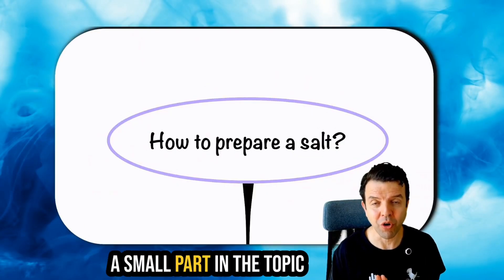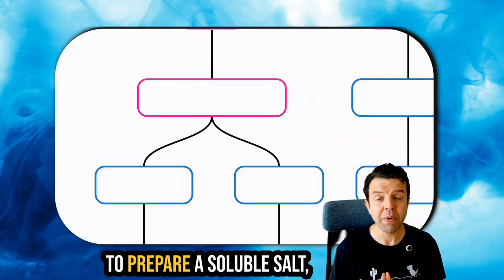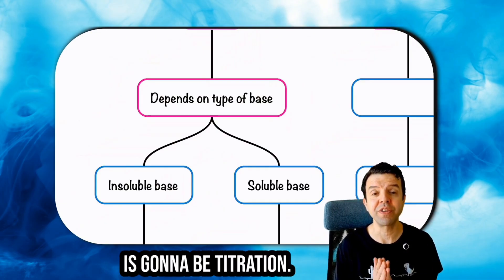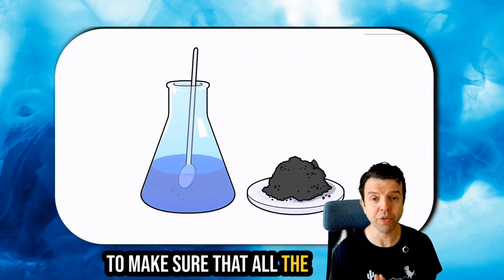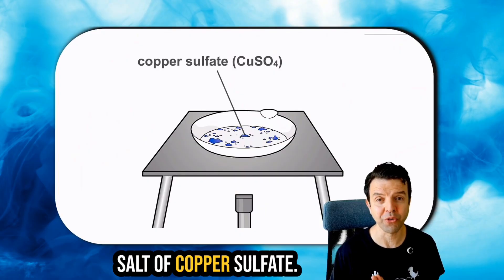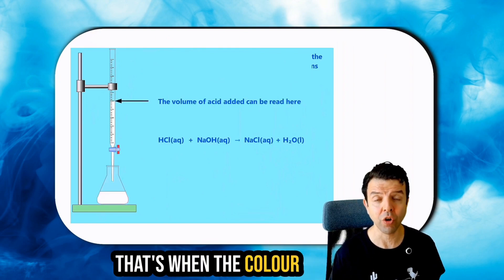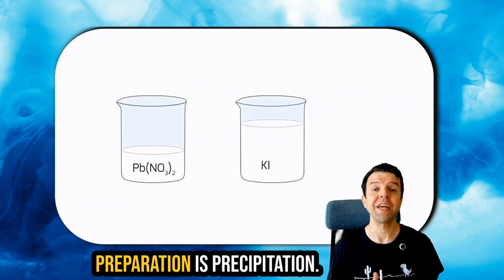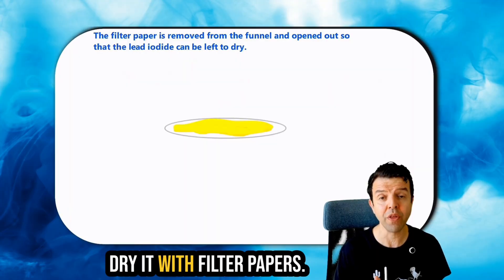This topic is very likely to come on the 2026 IGCSE Chemistry exam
Salt preparation methods for IGCSE chemistry 2026 exams
1. Neutralisation 🧪
 • Reactants: Acid + Insoluble Base (e.g., metal oxide, metal carbonate, or metal hydroxide)
 • Steps:
 1. Add an excess of the insoluble base or metal to the acid.
 2. Stir and heat the mixture to speed up the reaction.
 3. Filter out any unreacted metal or base.
 4. Evaporate the filtrate until crystals start to form.
 5. Allow the solution to cool, then filter out the crystals.
 6. Dry the crystals using filter papers.
 • Salt Type: Soluble
 • Heating Required: Yes ✅
2. Titration ⚗️
 • Reactants: Acid + Soluble Base (Alkali)
 • Steps:
 1. Measure a specific volume of acid using a volumetric pipette and add it to a flask.
 2. Add a few drops of an indicator like phenolphthalein or methyl orange.
 3. Add alkali from a burette until the indicator changes color.
 4. Record the volume of alkali used.
 5. Repeat the process without the indicator using the recorded volume.
 6. Follow steps 4 to 7 from the neutralisation method to obtain crystals.
 • Salt Type: Soluble
 • Heating Required: Yes ✅
3. Precipitation 🌧️
 • Reactants: Two Soluble Salts
 • Steps:
 1. Mix the two aqueous salt solutions.
 2. Stir until a precipitate forms.
 3. Filter out the precipitate.
 4. Wash the precipitate with distilled water.
 5. Dry the precipitate using filter papers.
 • Salt Type: Insoluble
 • Heating Required: No ❌